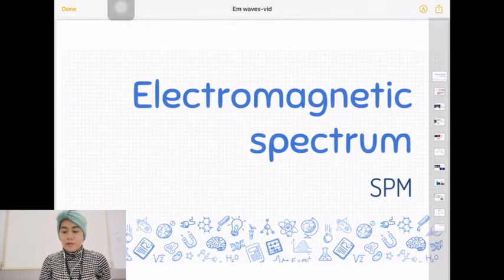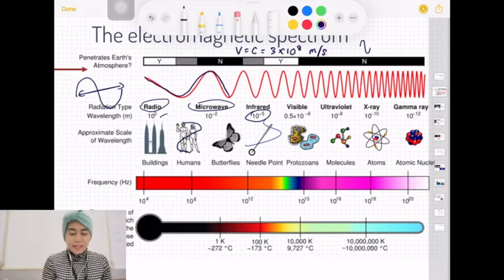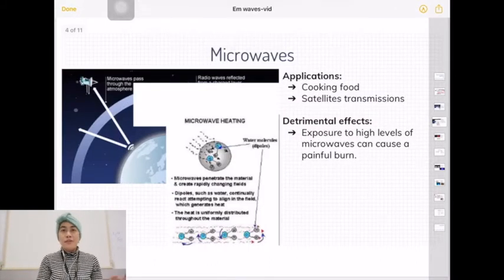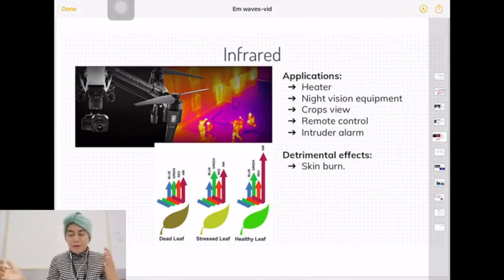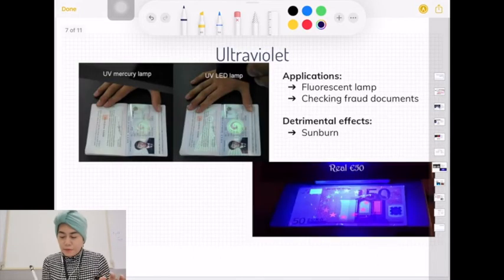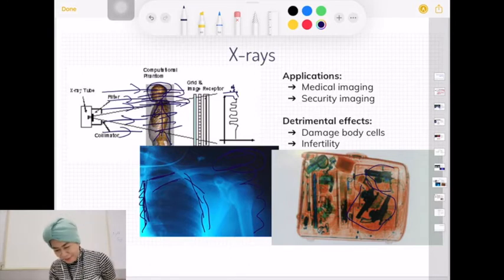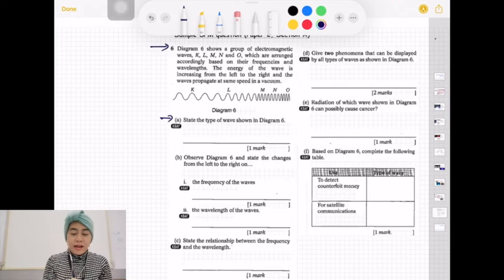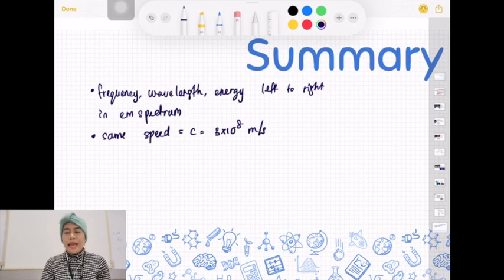SPM Physics: Waves - Electromagnetic waves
Syllabus: SPM Physics
Chapter: Form 5 - Chapter 1 - Electromagnetic waves
Topic: Part 11 - EM waves
Content:
Electromagnetic spectrum
Applications of em waves
Detrimental effects of em waves
Sample questions
Summary